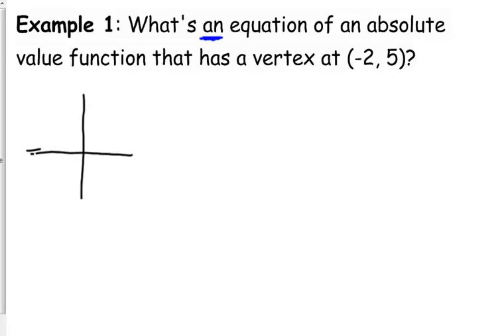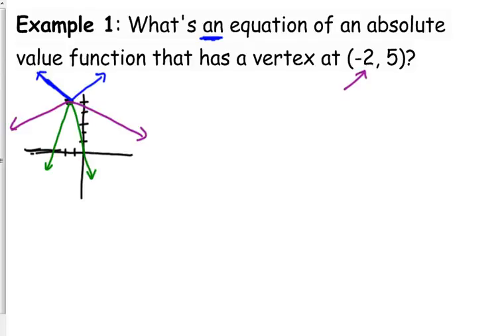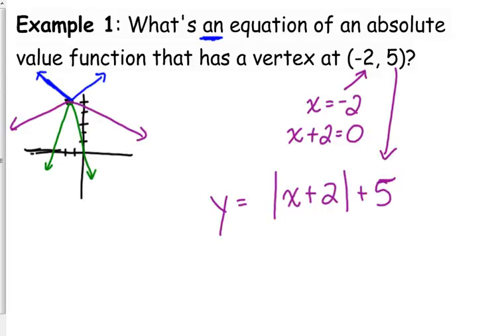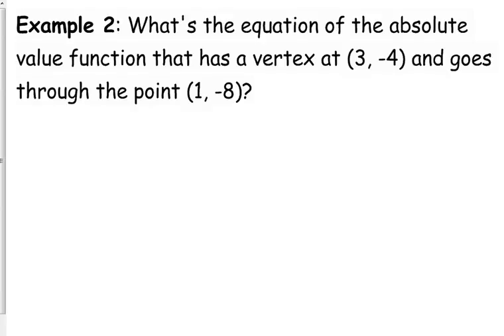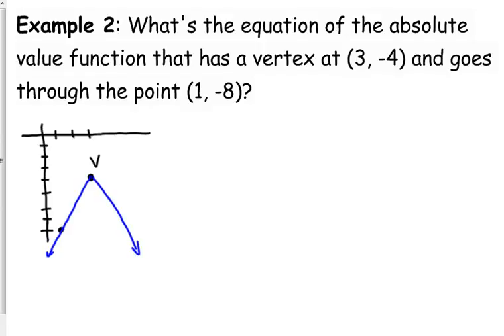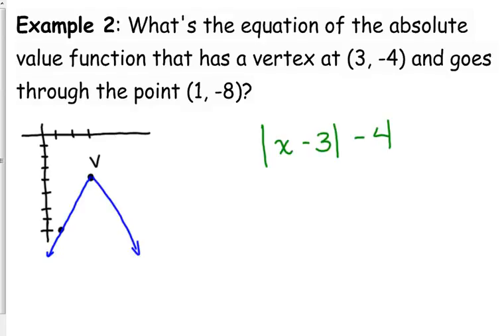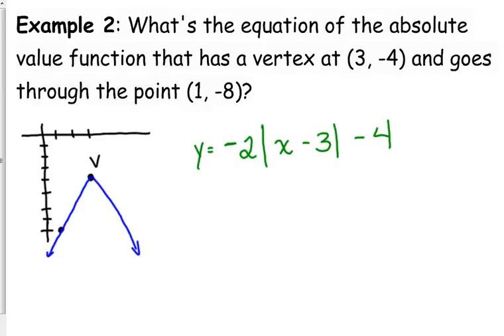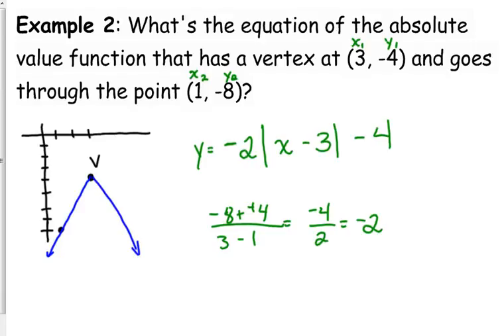Day 57 Lesson~Writing Absolute Value Functions Given from Words